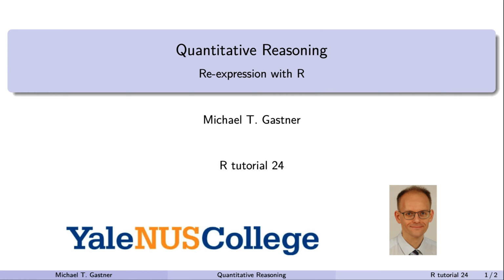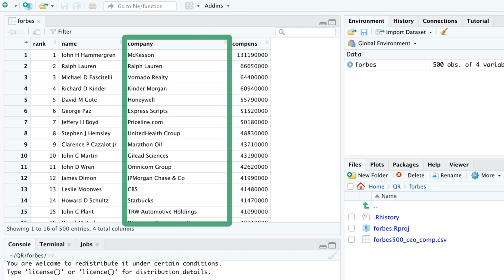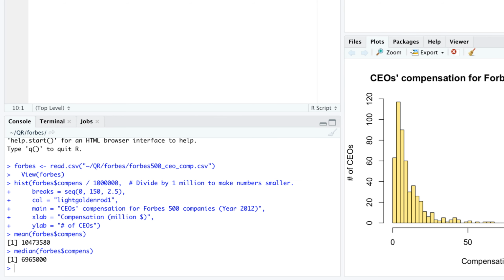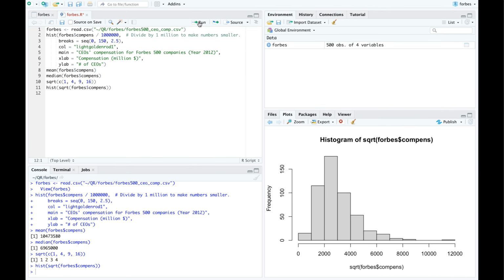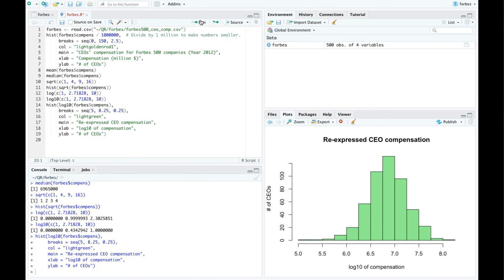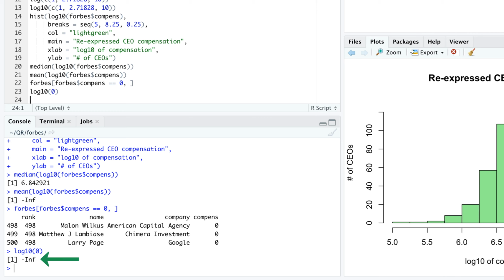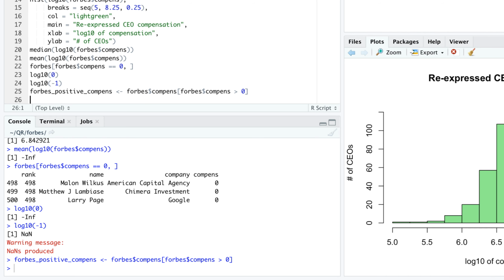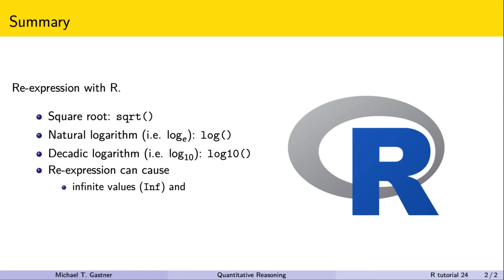R Tutorial 24: Re-expression with R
Yale-NUS Quantitative Reasoning 2020. Adjust your YouTube settings to view video with HD quality and closed captions.